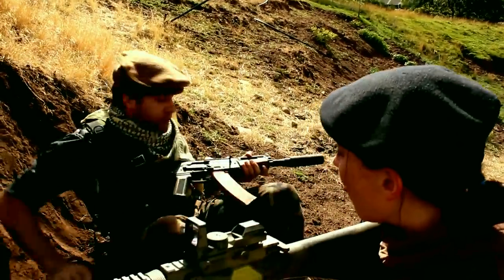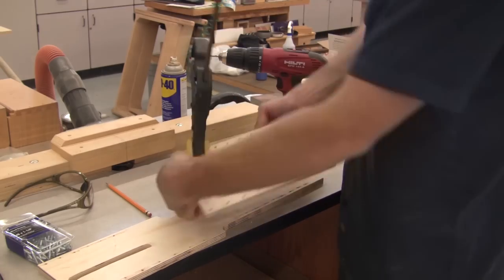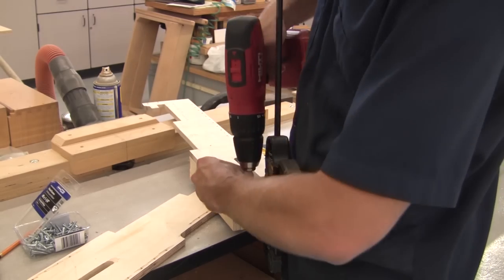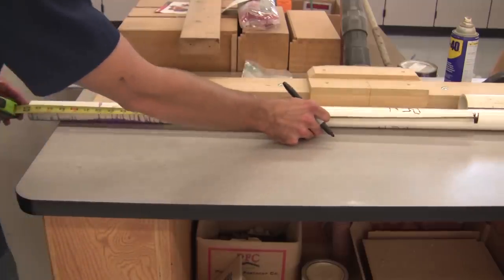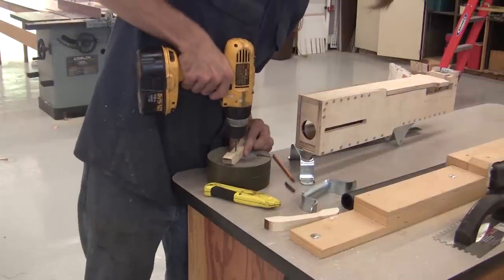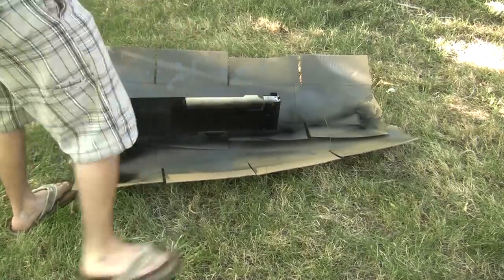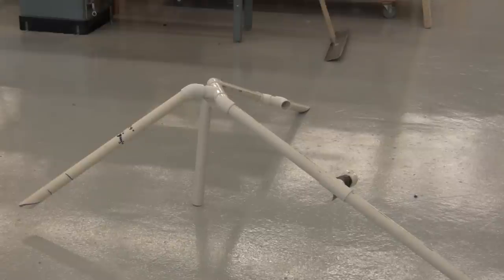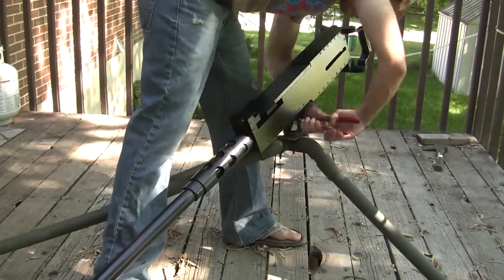Level Up! Episode 2 DIY .50 M2 Machine gun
Learn how to build a prop Browning M2HB .50 caliber machinegun using wood and PVC!
Otherwise, just watch the short film at the beginning and end of the clip for some good ol' war enjoyment!

EDIT 3/16/13:  The link for the schematics is fixed.  Please follow us @ExitSixTwo and we'll keep you updated on our projects and answer all your EST question goodness!